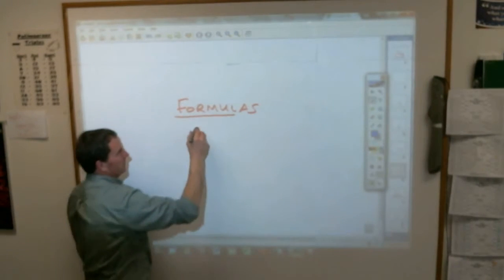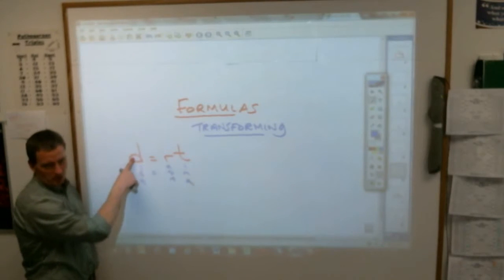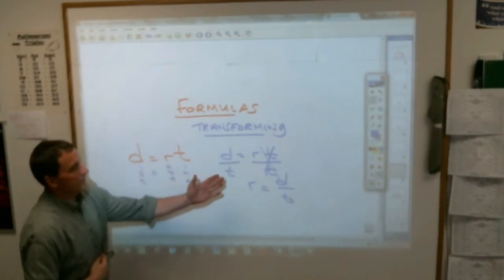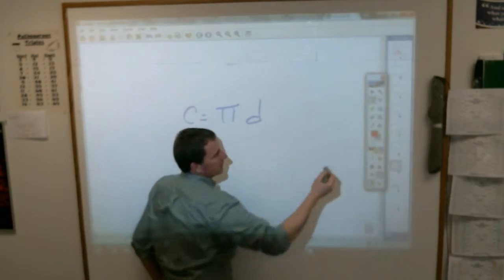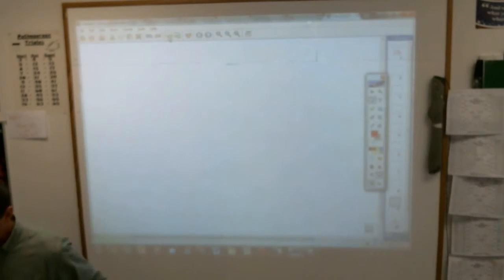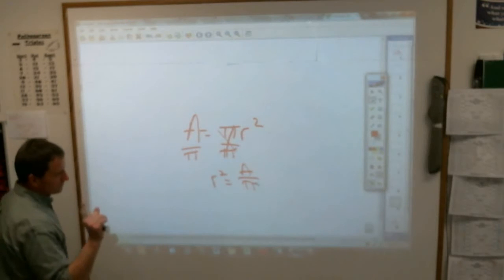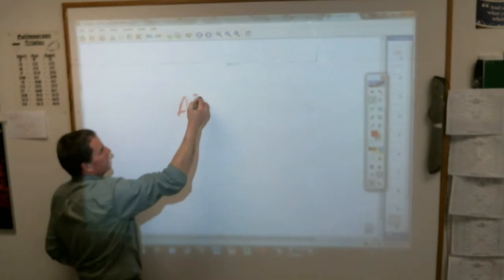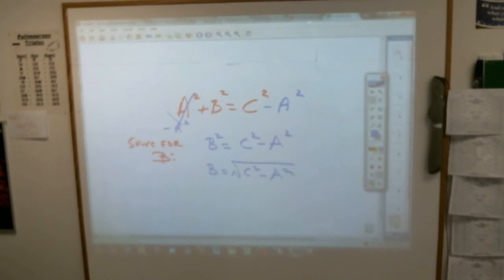7 TRANSFORMING FORMULAS 79